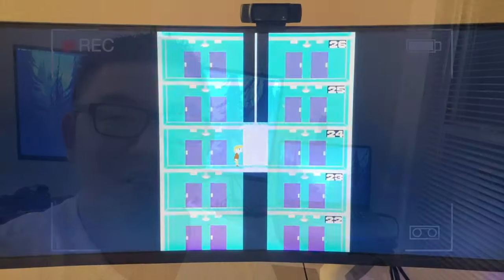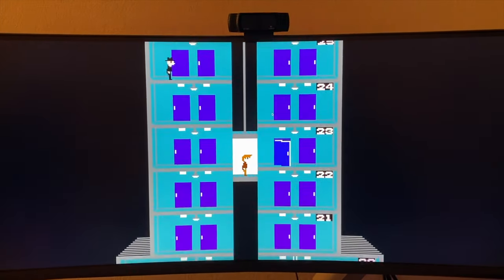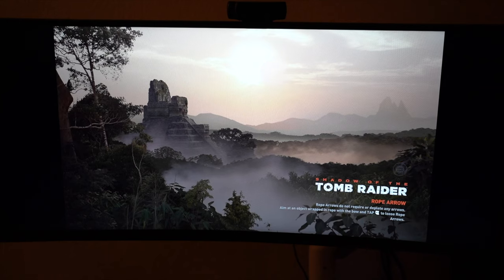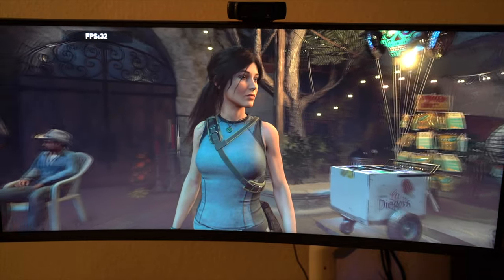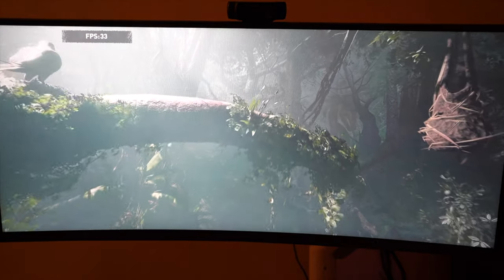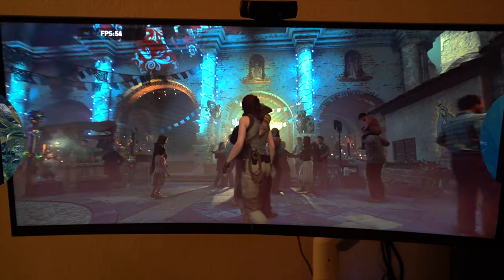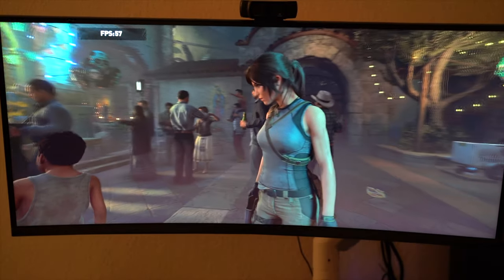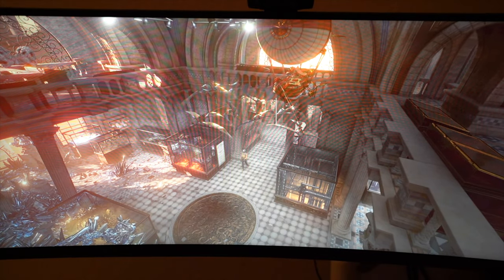Apple MacBook Pro 16 In Radeon 5500 8GB Bootcamp Gaming Performance vs MSI GS65 Gaming Laptop + eGPU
How well does the MacBook Pro 16 inch perform? How does it compare to a gaming laptop? How much does an eGPU improve gaming performance? This is where we find out!

Skip to 4:04 to go straight to the benchmarks!

MacBook Pro 16 Inch 2019 / 2020
Akito Node 3 Thunderbolt 3 eGPU
NVIDIA GeForce RTX 2060 Super

My Other Gear:
Sony A7III
Tamron 28-75 F2.8 Lens
MSI GS65 9SE